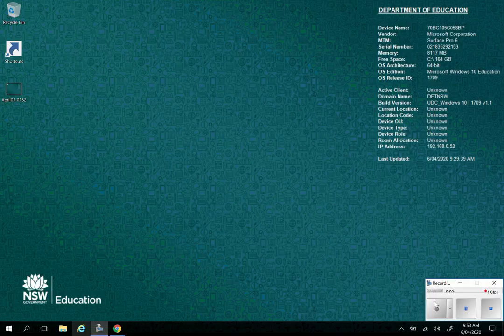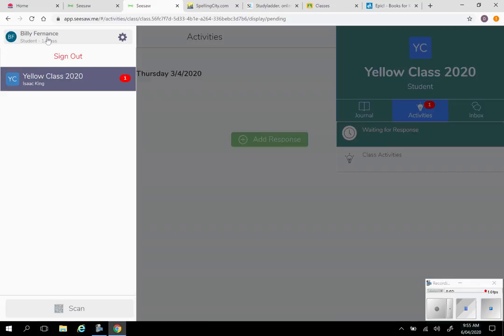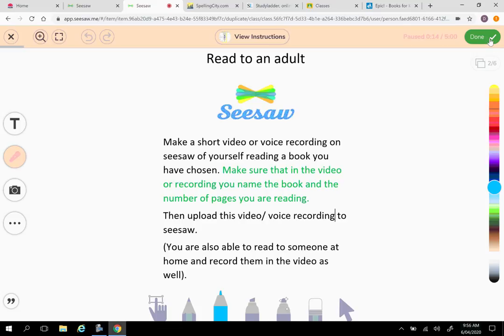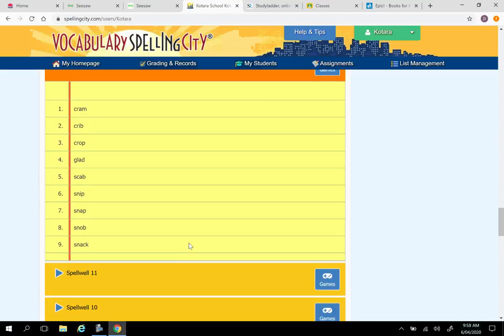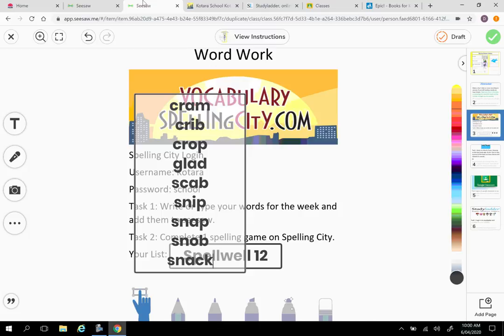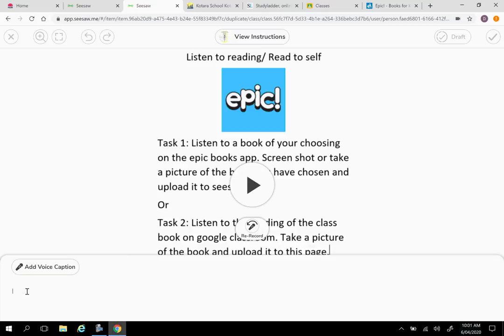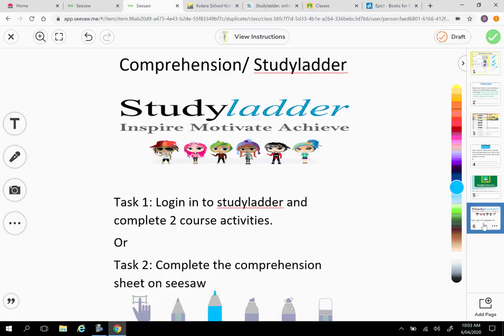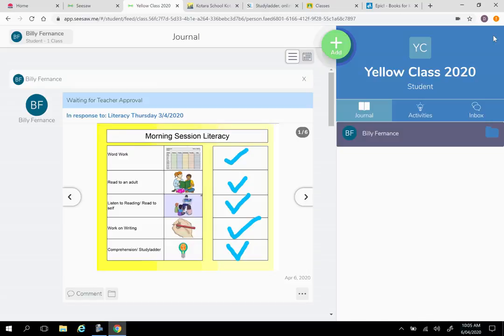literacy rotations laptop